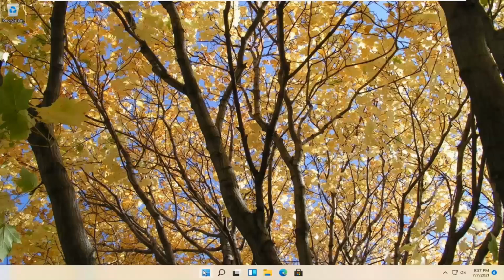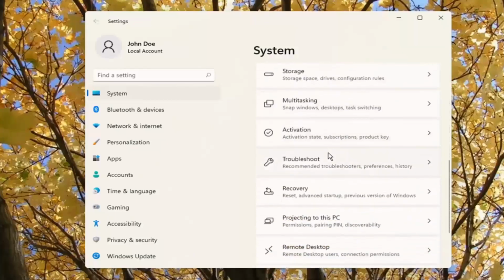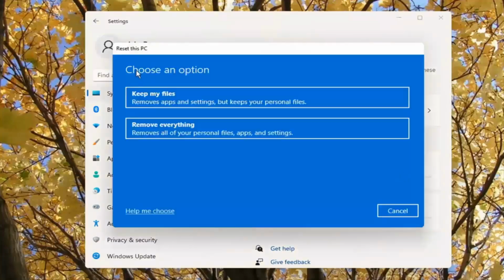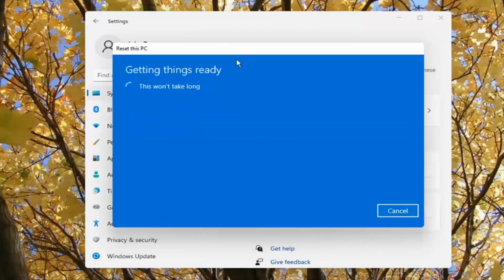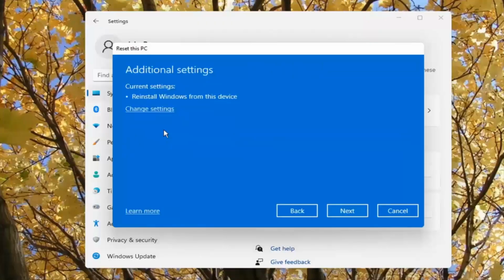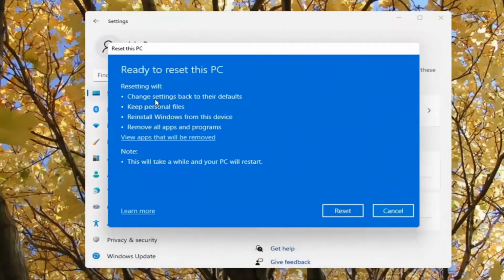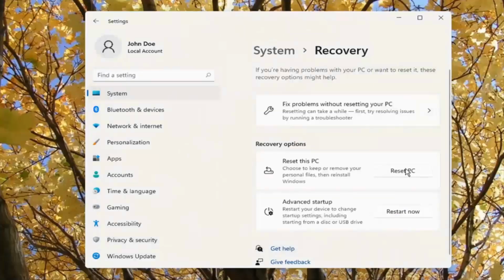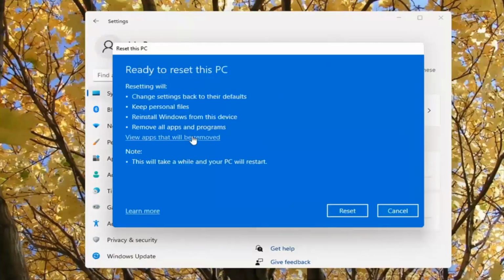How To Factory Reset Acer Aspire Desktop [Walkthrough]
If you're looking for information about how to factory reset an Acer Aspire Desktop, this tutorial provides a clear overview of the reset process and its purpose. A factory reset can be useful for addressing software-related issues, restoring system performance, or preparing the computer for a different user. This video focuses specifically on Acer Aspire Desktop computers and explains the topic in an easy-to-understand format. It is designed for users researching Acer desktop recovery and reset options.

This Acer Aspire Desktop factory reset walkthrough covers an important topic for users who want to restore their computer to its original settings. It discusses common situations where a factory reset may be considered without explaining the actual procedure or recovery steps. Whether you're troubleshooting system performance, addressing software concerns, or preparing the device for a fresh start, this tutorial provides valuable context. Acer Aspire Desktop owners researching Windows recovery and reset features will find this video informative and relevant.